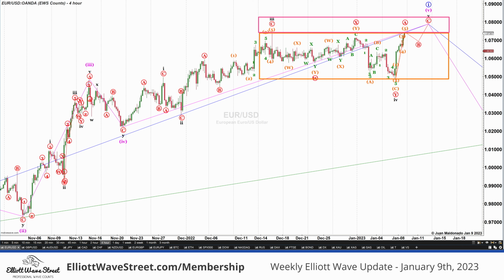Elliott Wave Live Markets Analysis on EUR/USD - SPX500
Check this professional ElliottWave analysis on these markets EURUSD and#SPX500. Find high-probability setups and join thousands of traders following our great analysis.